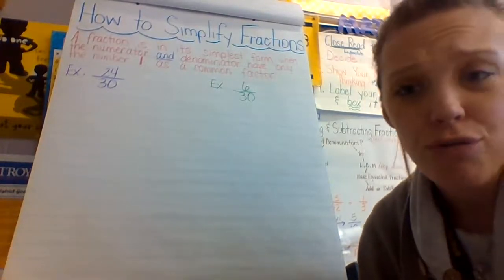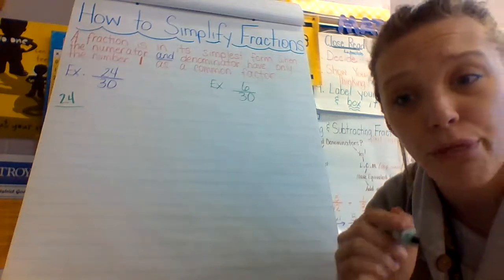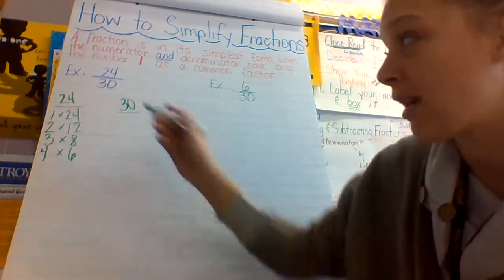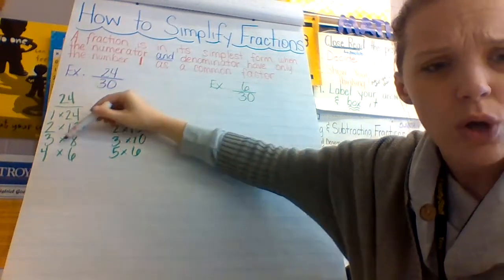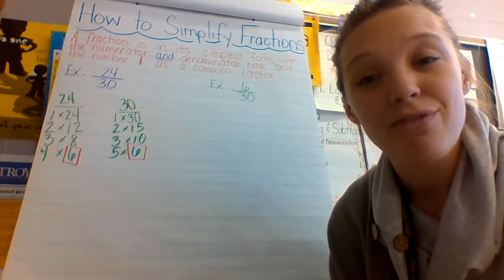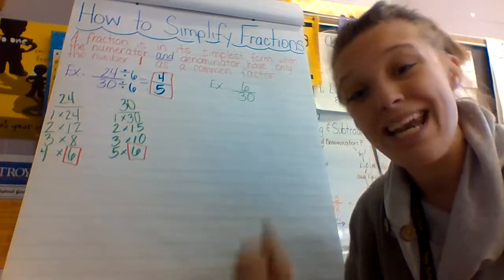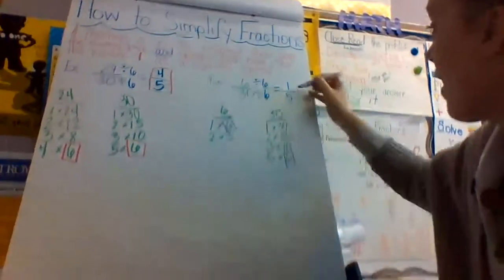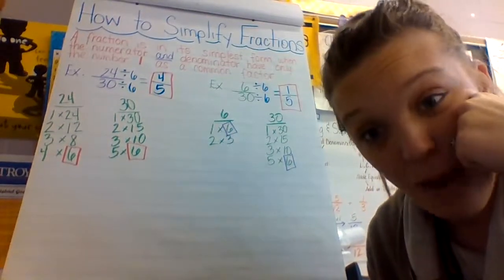How to Simplify Fractions